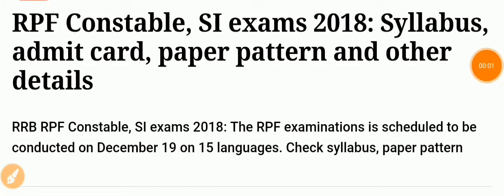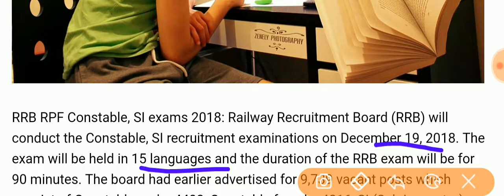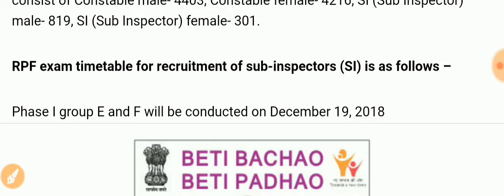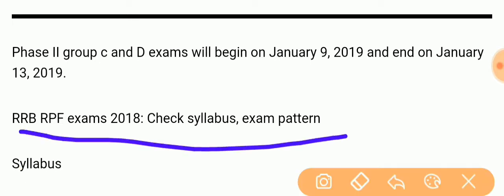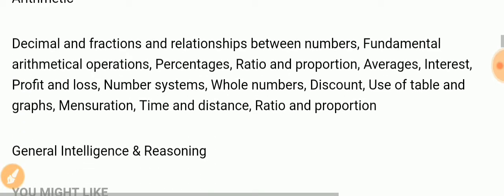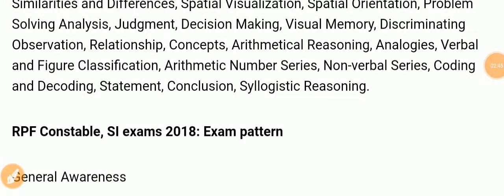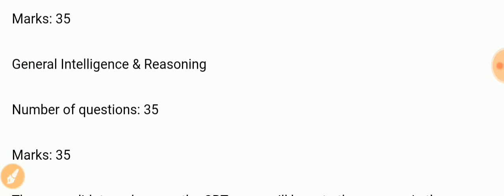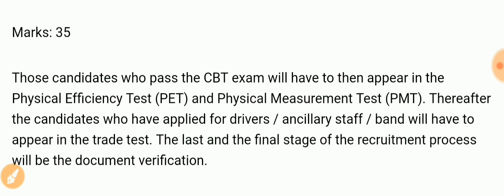RPF Constable, SI exams 2018: Syllabus, admit card, paper pattern and other details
Combined eStudy for job#Basic Exam material for various Competitive Exams like WBCS,psc,panchiat,ssc,clrk,miselanious,Rail , group D exam,cds,cpo,chsl,mts,capf,cds upsc.
This is your useful channel eStudy Hunger. IT BRINGS FOR YOU VARIOUS JOB RELATED NEWS. Sincerly Try to
Help u with all exam material as English, Current Affairs, Reasoning, Mathematics and Gk(history, Geography, political, economic, science etc).

😃Prepare English with us in easy and with Bengla.

eStudyHunger Basic Exam material for various Competitive Exams like WBCS,psc,panchiat,ssc,clrk,miselanious,Rail , group D exam,cds,cpo,chsl,mts,capf,cds upsc.
Time Table : Daily Day Routine
😃First video -8a.m

**12a.m English language

😃😃Second video -4p.m

😃😃😃Third video -8p.m(on various Types)

Hi ,
Friends this is combind eStudy for job.You are most welcome.
Thank u for with us.

In This channel u will get all type of education videos for various job.
Here we upload 1)English,
                              2)Gk
                                3) Current                     AFFAIRS.4.) Reasoning. 5) Important tricky Maths.
6) Bengala Grammar.

WB(Preliminary +Main)
If u prepare of this job for WBCS,state psc,Ssc Rail,.

U also get video on Upsc CDS,Capf,Ssc cpo,CGL,Chsl.,MTs,etc.

Job news and preparation,current affairs Motivation video.
***N.B: The Information/Job Details which is discussed above regarding the Recruitment Process, is the collection of data from different Employment Newspaper or Governmental Website. We are not a Recruiter Agency or do not hold any kind of Recruitment Process. So Job Finders are requested to go to the Official website of the Government Organization for more details. We are not liable for any kind of Misunderstanding or False information given by the third party Media Agency or Website.

*** This channel is not sure about 100%.if u find fault information,plis recheck. And Don't forget let's know us.Your Feedback is valuable for improvement of content.
Thank you.God Grace us.